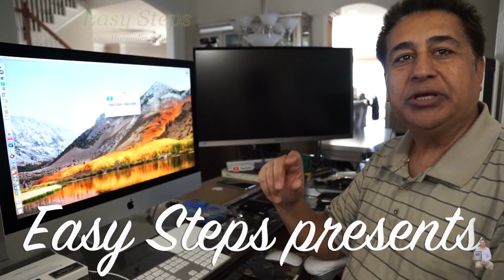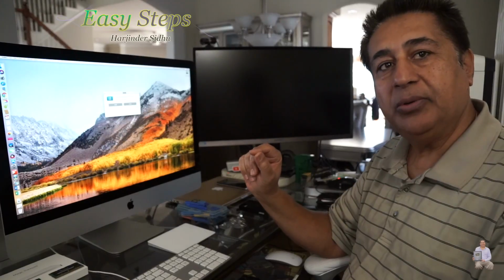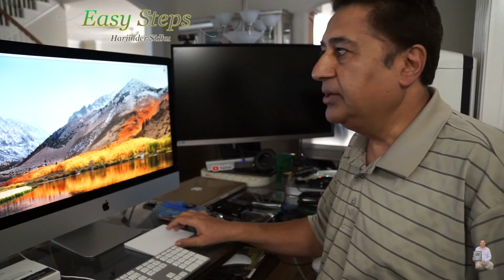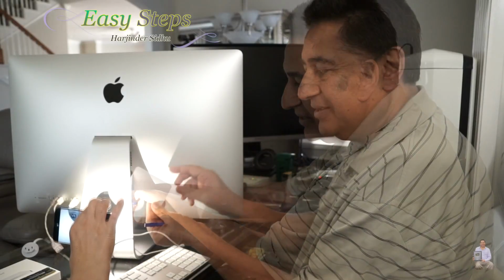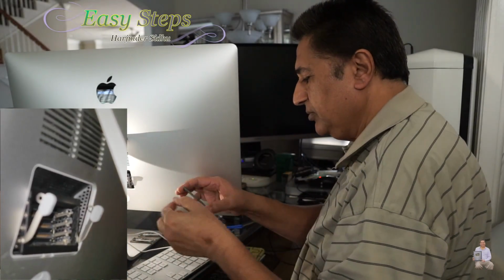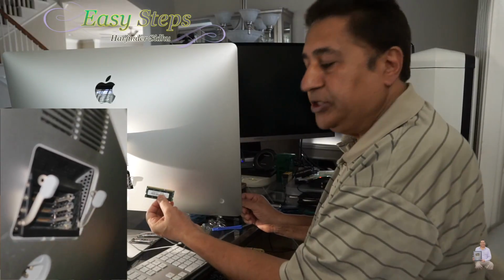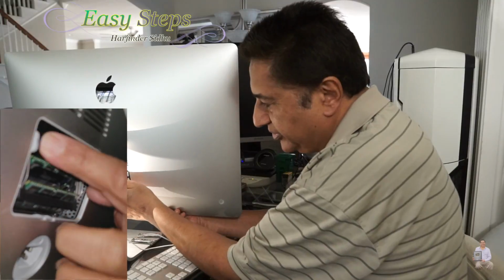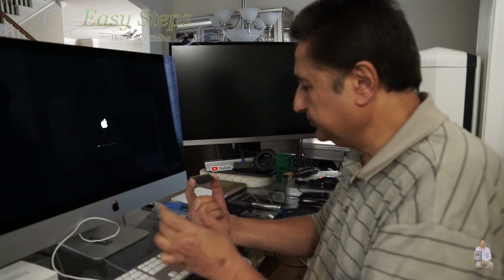How To Upgrade Memory on iMac 27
How To Upgrade Memory on iMac 27 | iMac Retina 5K, 27 inch, Late 2015
16GB Kit (8GBx2) DDR3
iMac Memory Late 2015
Apple iMac MK462LL/A 27-Inch Retina 5K Desktop

{This video is for educational purposes only, I am NOT a "Professional Licensed/Certified Mechanic" or "Professional Licensed/Certified Technician" and I am not Liable/Responsible in any way for damages caused to YOU or your "Vehicle" or "Computer/Phone" due to this video}.